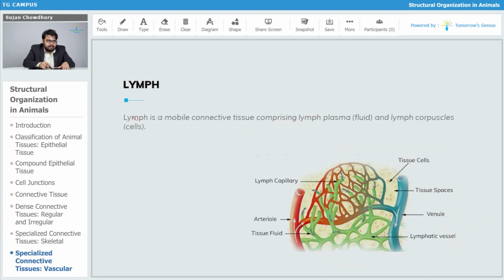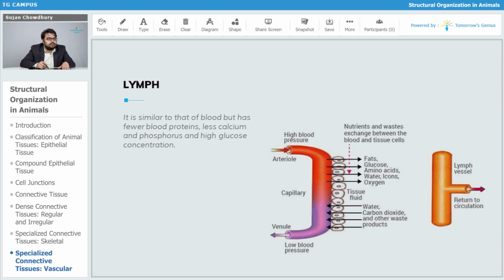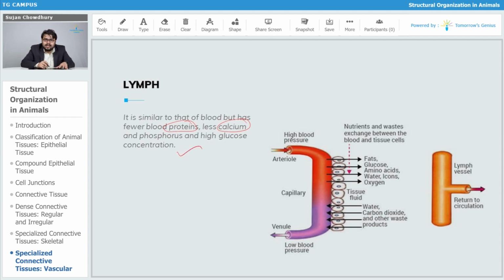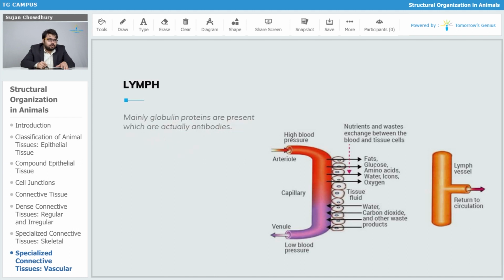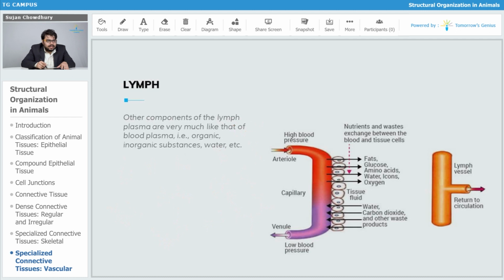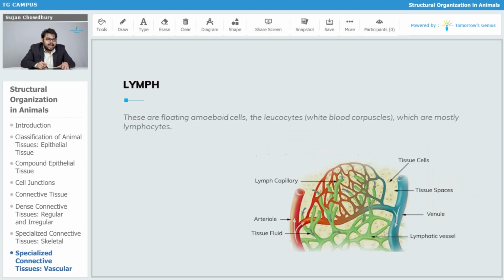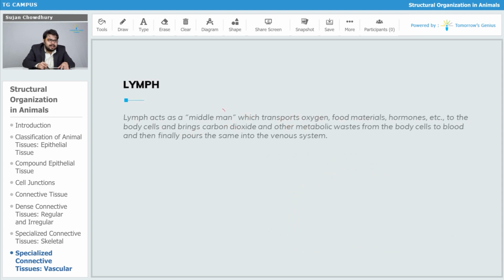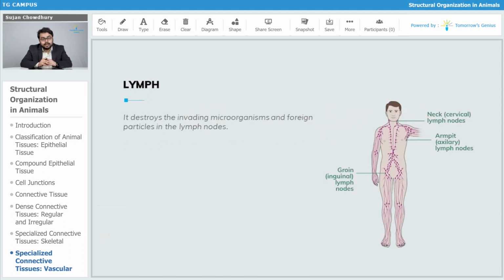Lymph | Structural Organization in Animals | NEET | Biology - TG Campus